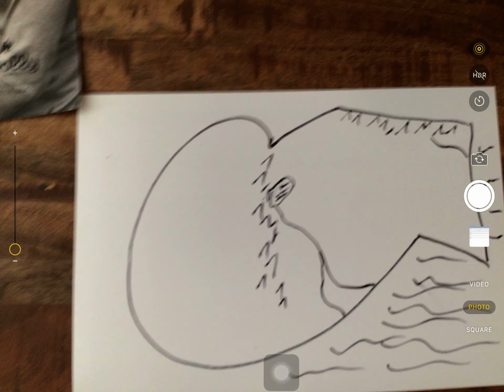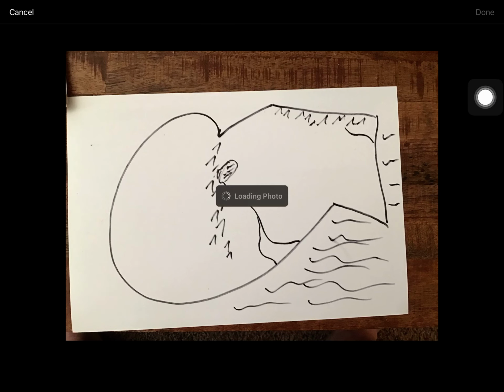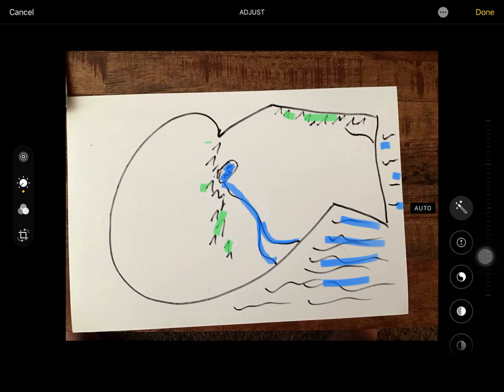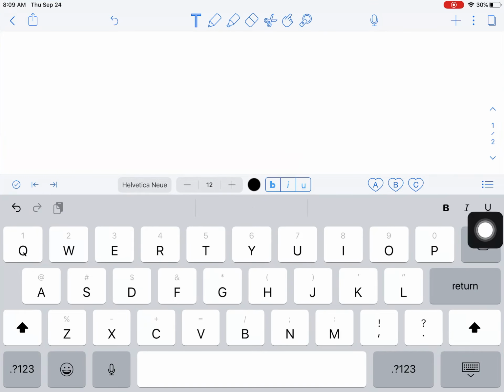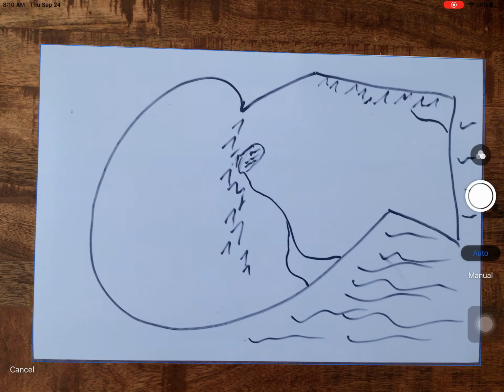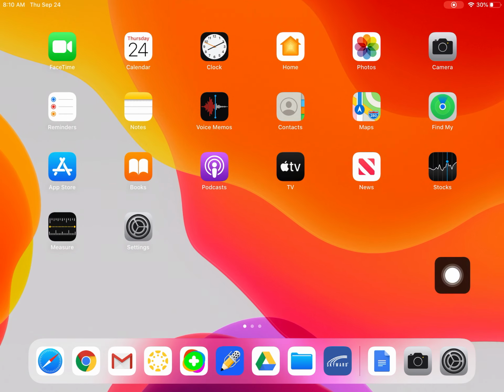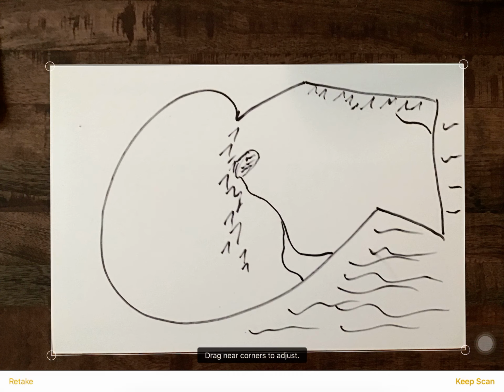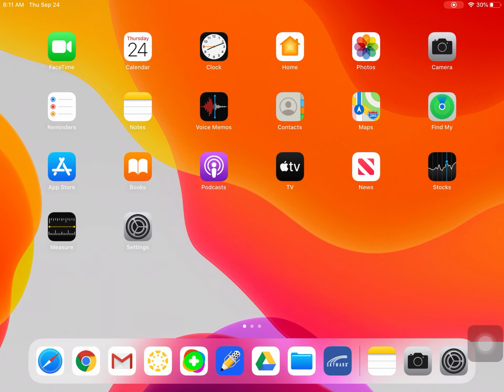Creating a digital map (Notability, Photos, Notes)